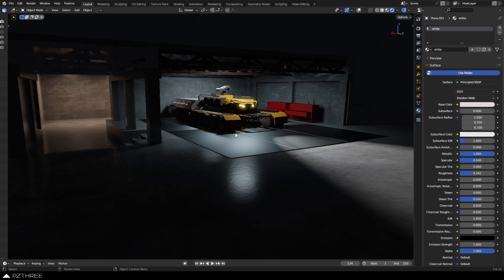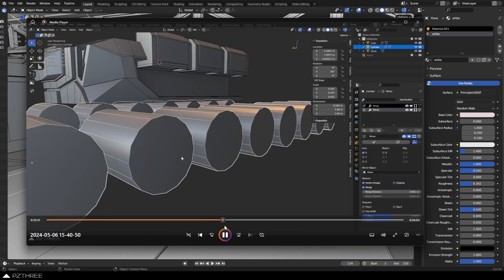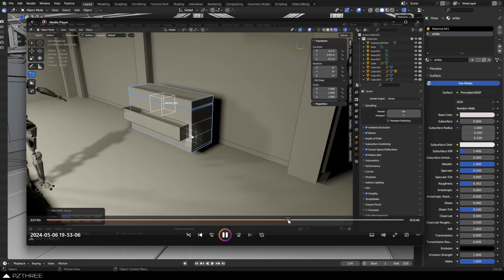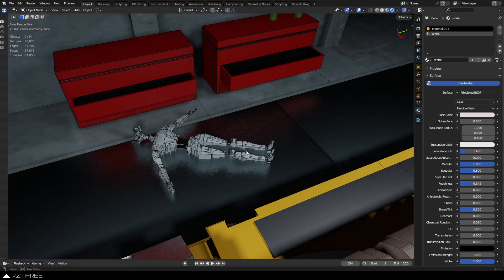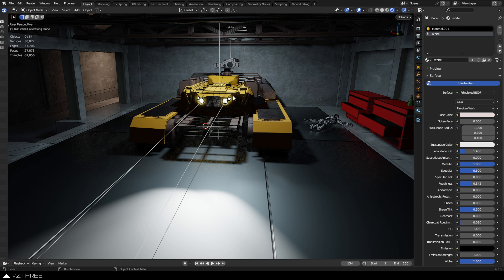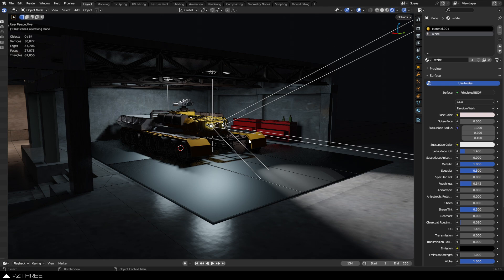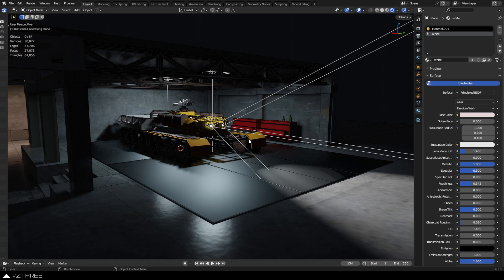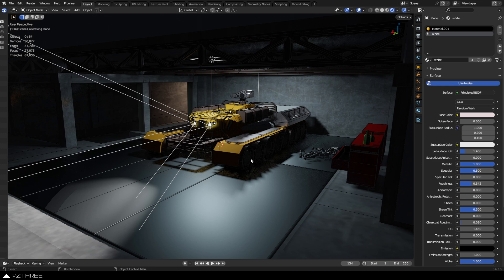Blender - Dirty Modeling Explained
Explaining what I call dirty modeling and the purpose behind it.